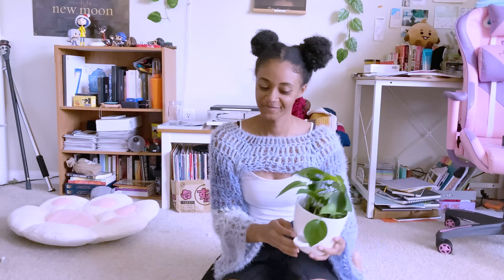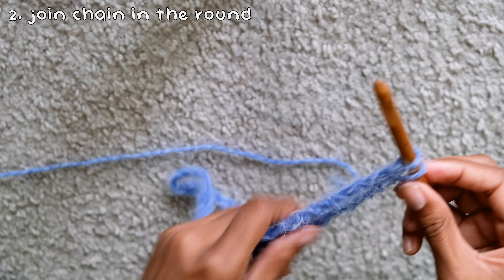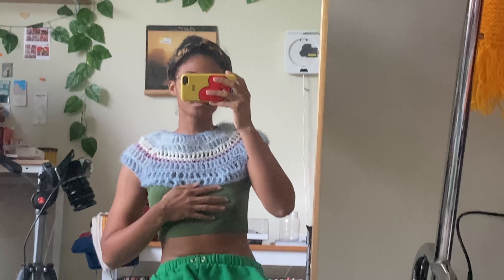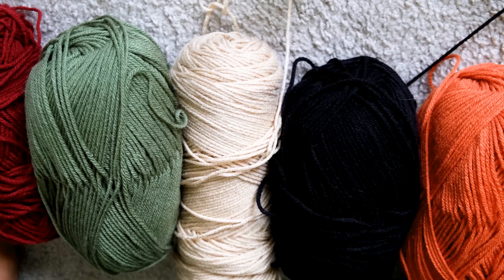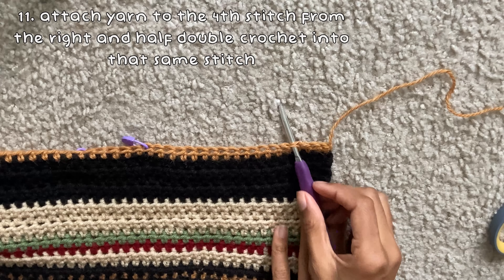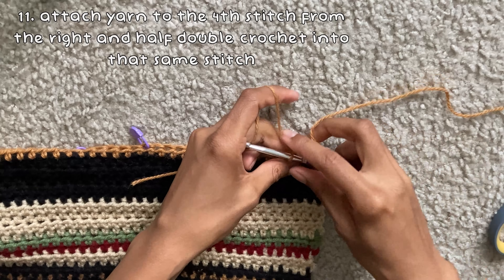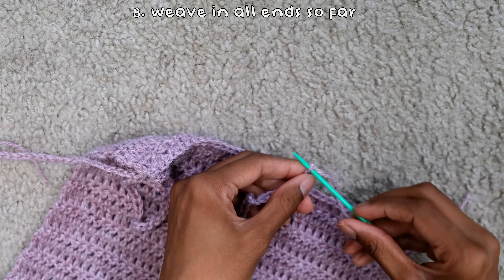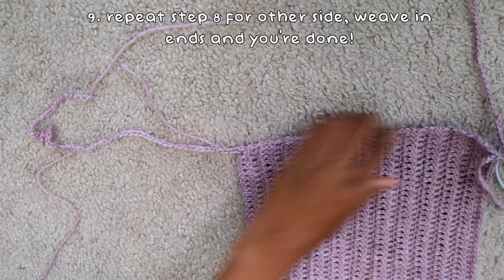🌷🌿 Spring (+Summer) Themed Crochet Part two: Shrug, Sweater Vest, & more!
🌈(open me!) 🌈

Hello everyone! I got this out before spring ended * phew * ! Hope you enjoy!

🍓 Yarn brands:

~ the brand that my house is filled with at the moment is impeccable weight 4 acrylic yarn.

Time stamps:
00:00 Intro
00:56 Title
01:02 designing
01:59 materials and measurements
03:05 the shrug
15:07 the sweater vest
31:37 top and arm warmers set
31:48 the top
35:25 the arm warmers
41:49 talking about pieces + outro